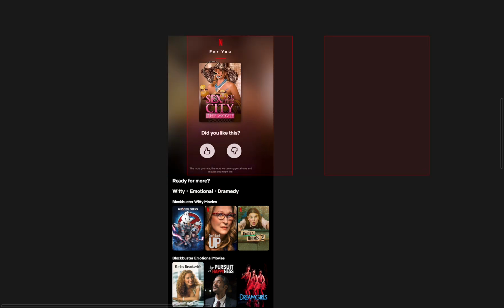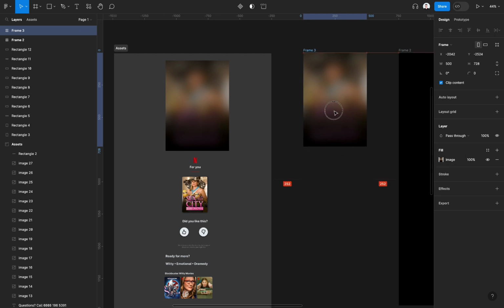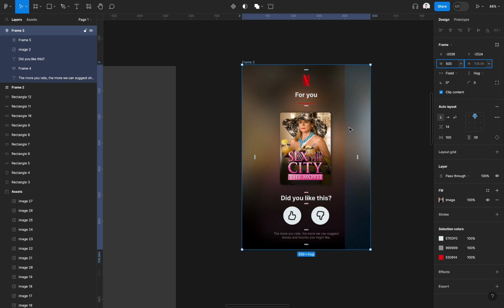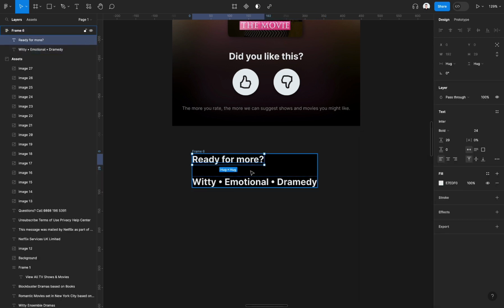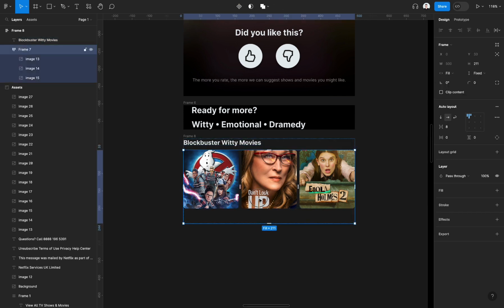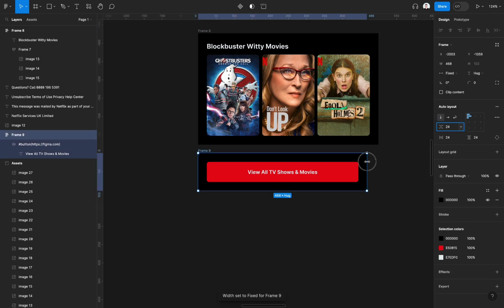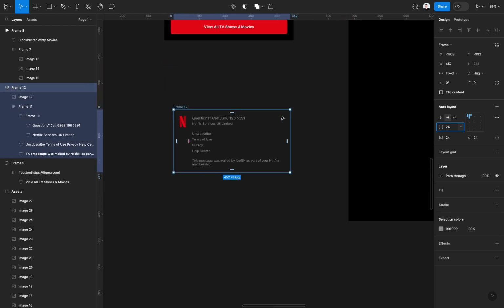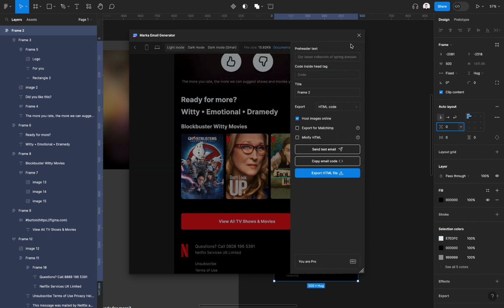Figma email tutorial: Redesigning and exporting an email by Netflix using Figma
In this tutorial, we will walk you through the step-by-step process of creating and exporting a Netflix email template from scratch using Figma's auto-layout feature along with the Marka Email Generator Plugin